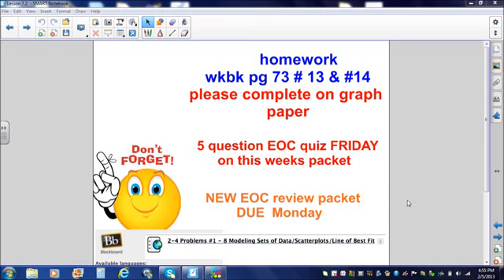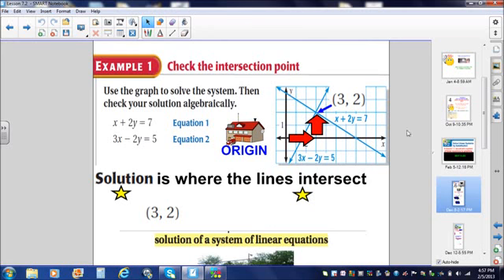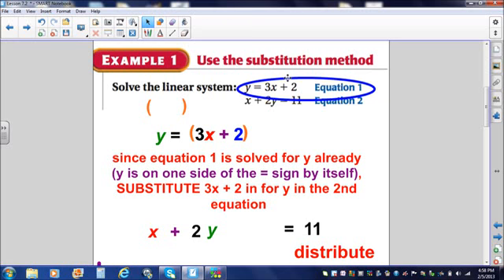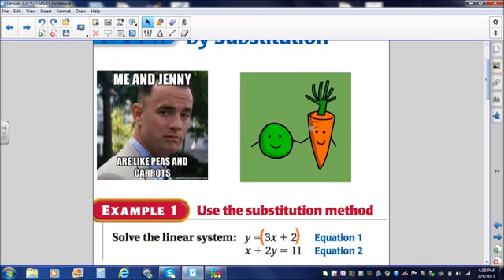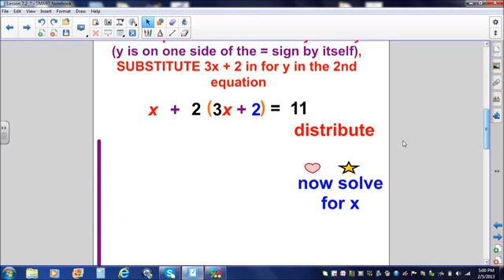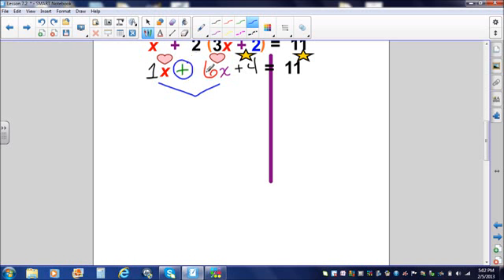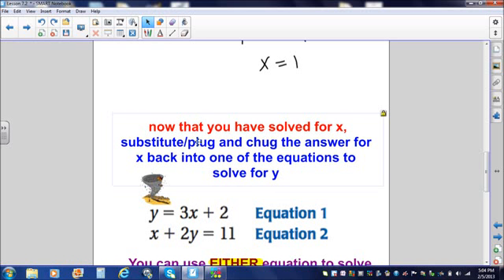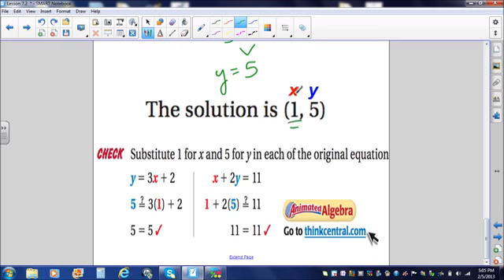Lesson 7.2 Solving Linear Equations using substitution